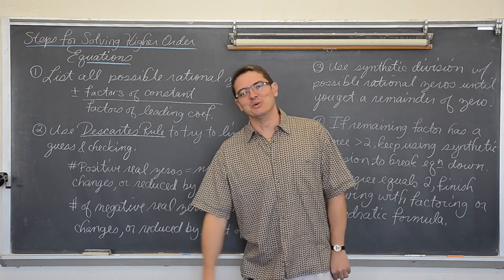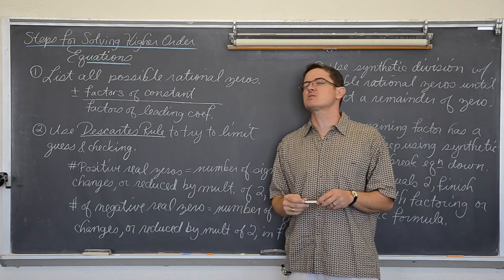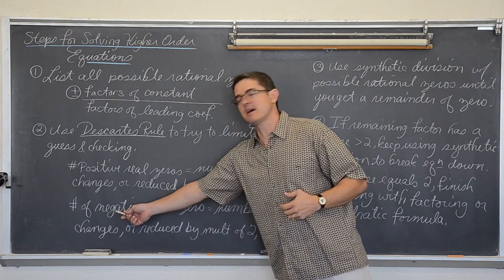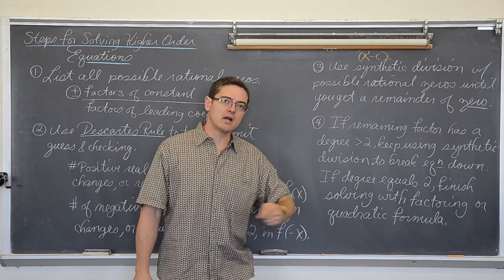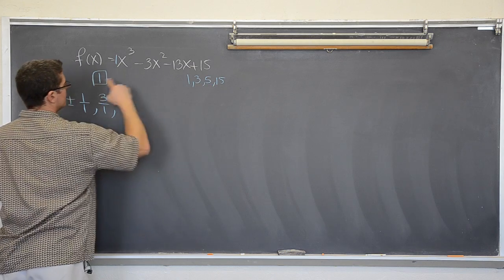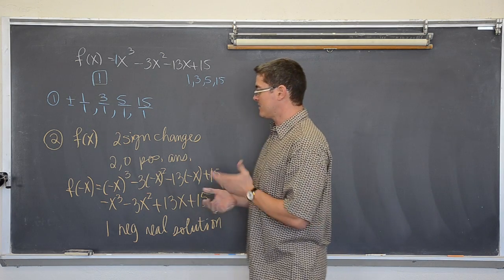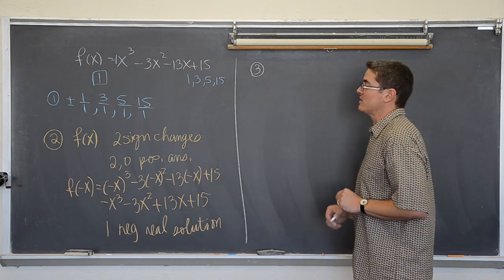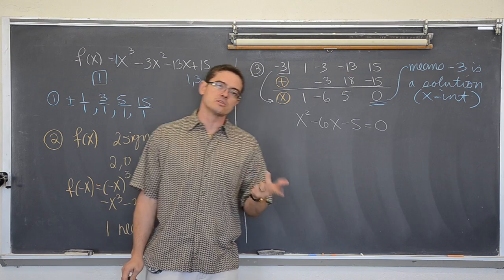Solving Higher Order Polynomials Pt 1 Rational Zeros Descartes Rule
In a 2 part video I show you how to solve equations with a degree larger than 2 without the aid of a graphing calculator or computer.